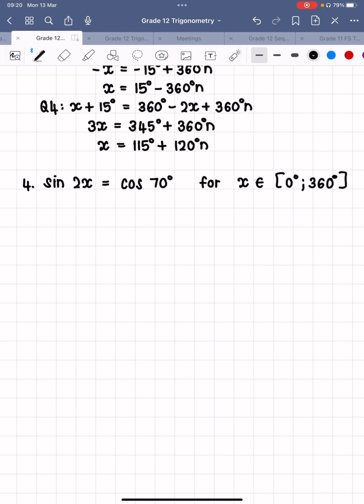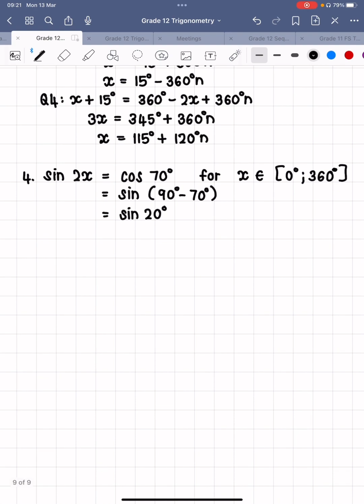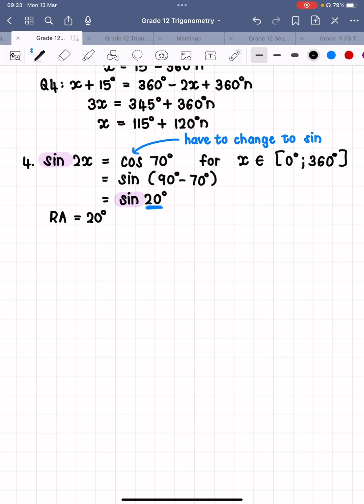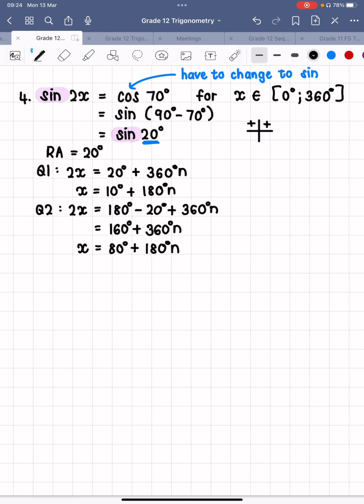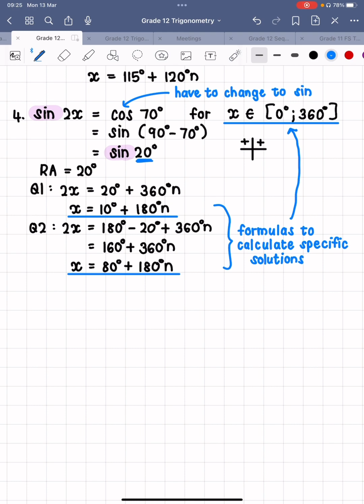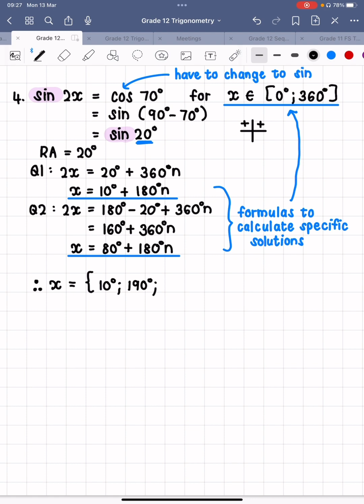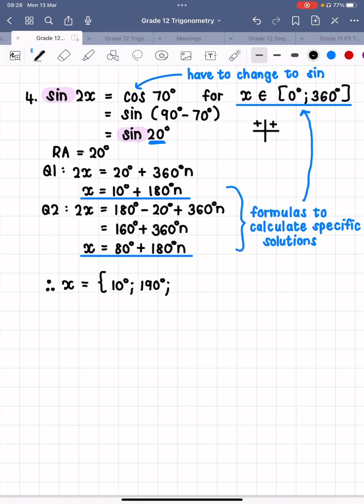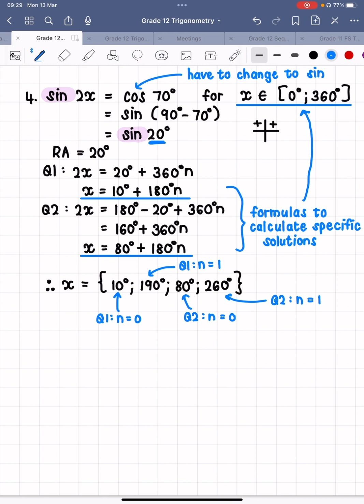Grade 12: Solving trigonometric equations without using a calculator (part 2)